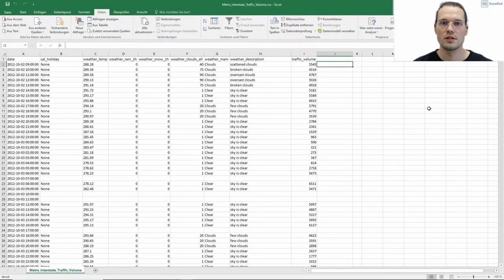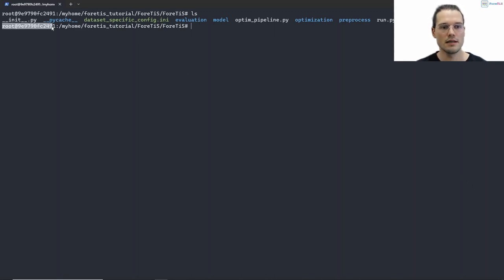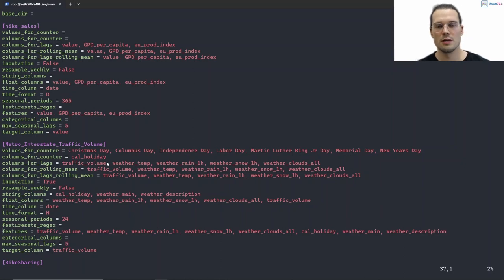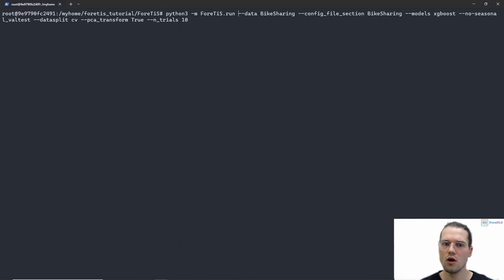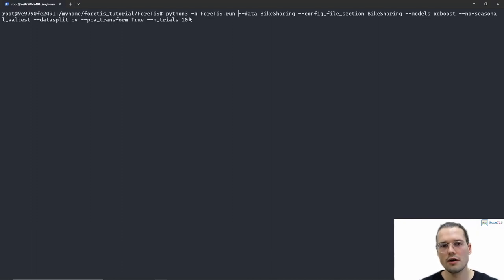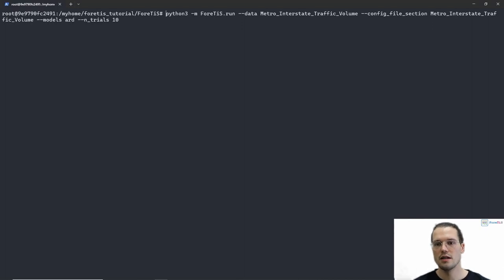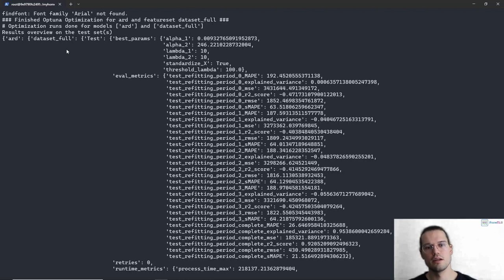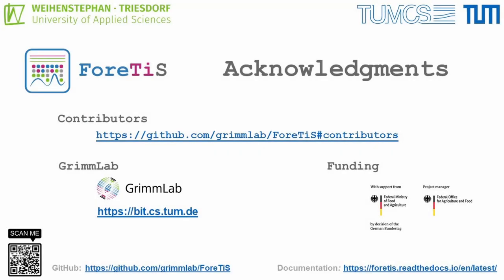ForeTiS - Time Series Forecasting in Python - Case studies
In this video, we show step-by-step case studies using our Python framework for time series forecasting called ForeTiS.